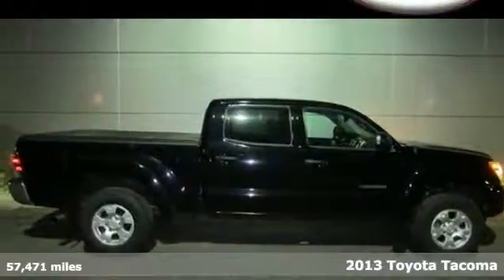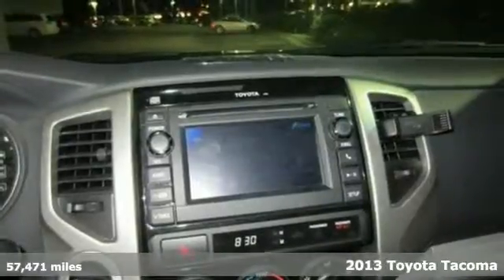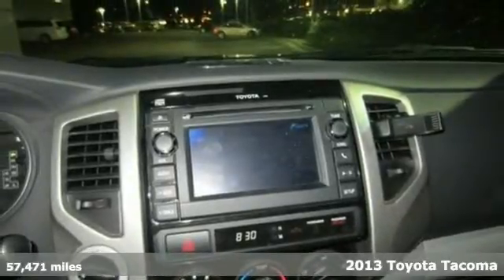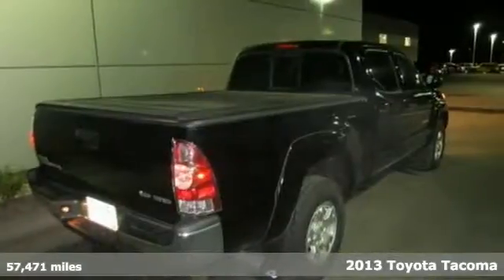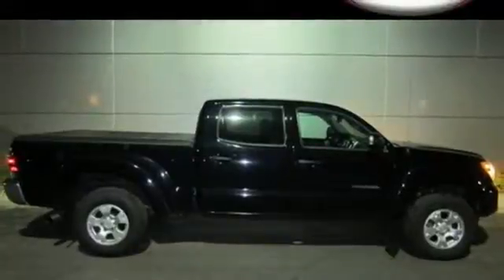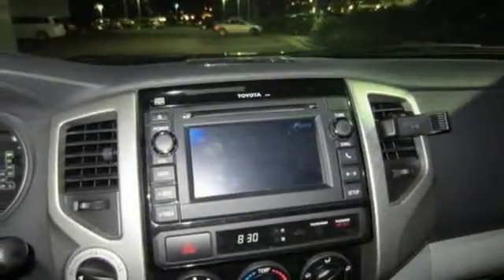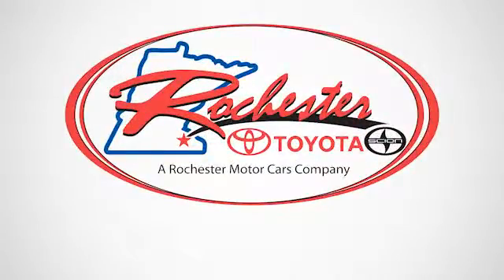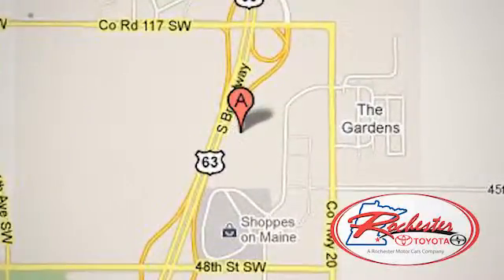2013 Toyota Tacoma Rochester MN Winona, MN SA74785 - SOLD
Year: 2013
Make: Toyota
Model: Tacoma
Engine: 4.0L V6 EFI DOHC 24V
Transmission: 5-Speed Automatic with Overdrive
Color: Black
Interior: Graphite
Mileage: 57471
Stock #: SA74785
VIN: 3TMMU4FN6DM059637
Tacoma Double Cab SR5 4WD, One Owner, No Accidents, Local Lease Return, Non-Smoker. Convenience Package Option 1 (Cruise Control and Remote Keyless Entry System), SR5 Grade Package (Chrome Grille Surround & Rear Bumper, Color-Keyed Front Bumper & Overfenders, Dual Sunvisors w/Mirrors & Extenders, Metallic Tone Instrument Panel Trim, SR5 Badging, and Variable Speed Wipers), SR5 Package (Compass & Outside Temperature Gauge, Front Fog & Driving Lamps, Privacy Glass, Sliding Rear Window, and Tailgate-Handle Integrated Backup Camera), Towing Package (130 Amp Alternator, 7-Pin Connector w/Converter, Class IV Hitch, Firm Ride Suspension, a Heavy-Duty Battery for those cold mornings, Supplemental Oil Cooler, and Transmission Oil Cooler), ABS brakes, Air Conditioning, Electronic Stability Control, Fabric Cloth Seat Trim, Illuminated entry, Low tire pressure warning, and Traction control. Are you interested in a simply great truck? Then take a look at this great, reliable 2013 Toyota Tacoma. This Tacoma's engine never skips a beat. It's nice being able to slip that key into the ignition and not having to cross your fingers every time. We look forward to earning your business.

Address:
4900 Highway 52 N